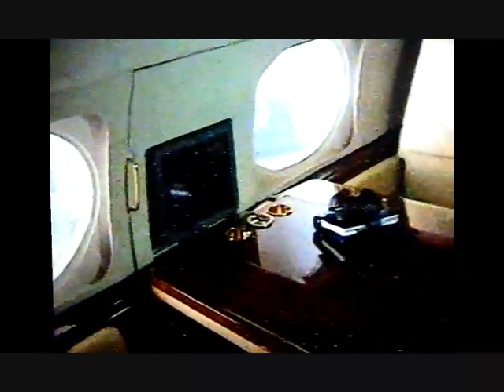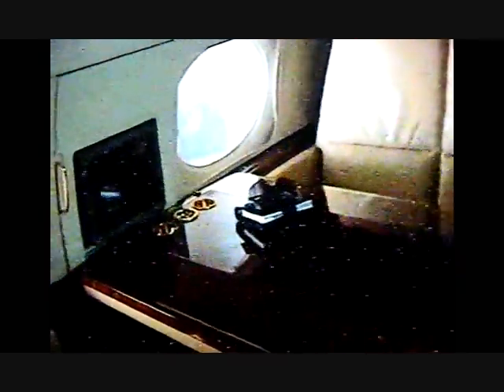Visit to Atlantic Aviation at Hobby Airport - January 1997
We were in Flight Planning training at the time over at Universal Weather and Aviation. Made a field trip over to Hobby to see some corporate jets.